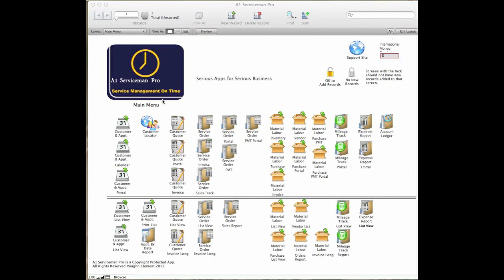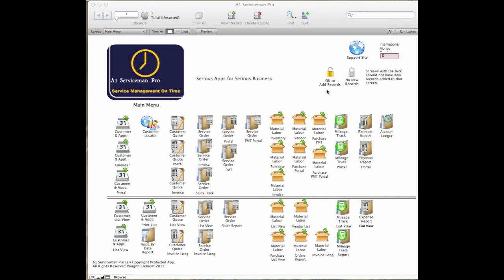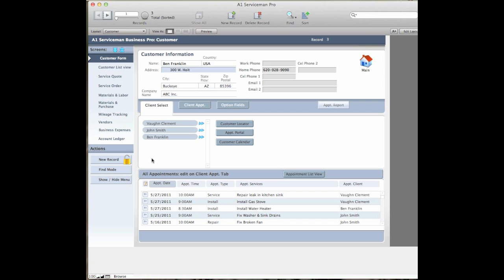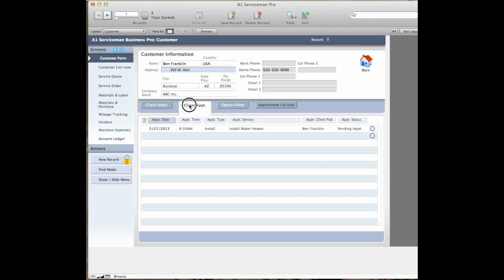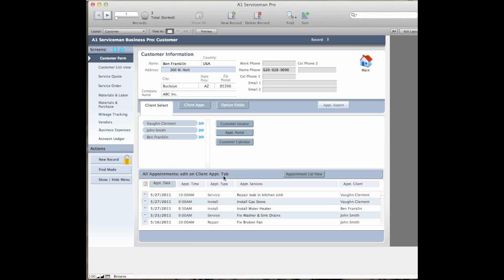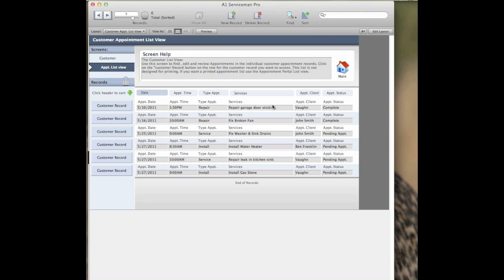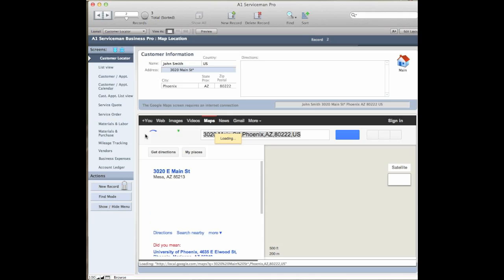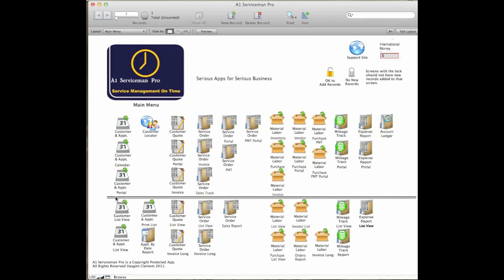A1 Servicemen Pro Part 1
The Servicemen Pro Tour: this app was redesigned to provide all of the features and functions you could ask for in a service app. The goal is to design an app that would work for a small to medium sized business for managing appointments, scheduling, service, inventory, purchase, and expenses and more. To see the user guide for detail information use this